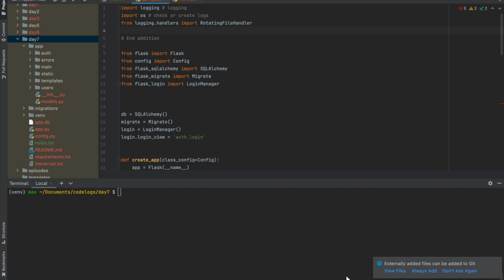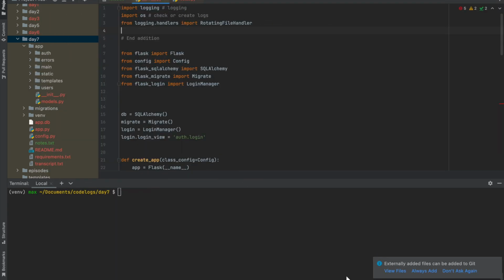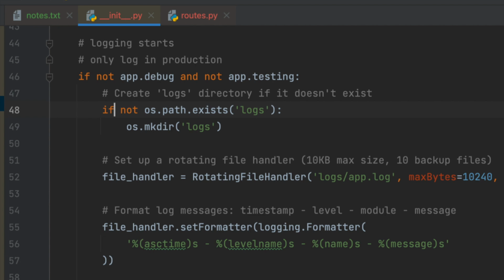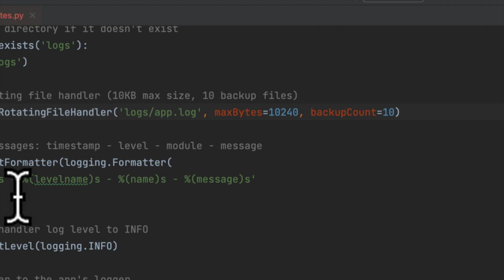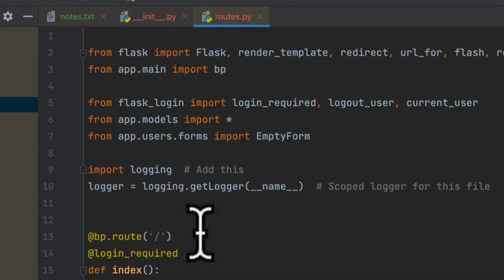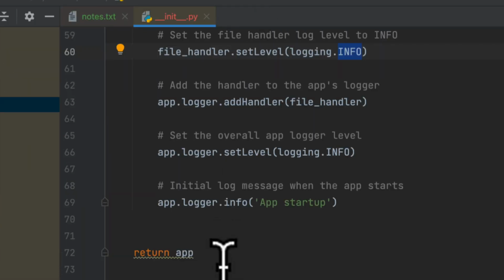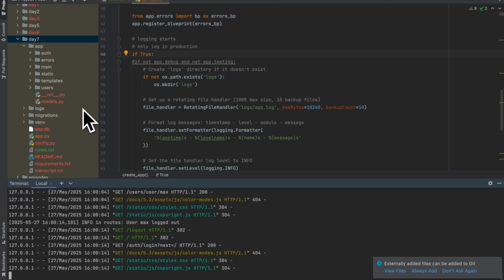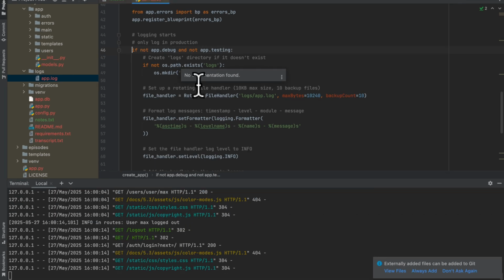Day 7 of 100: Flask Blog App from Scratch Logging | A Blind Developer’s Journey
In this episode, I demonstrate how to implement logging in a Flask app — from setting up rotating log files and configuring log levels to tracking important user actions like page visits and logouts. Whether you’re preparing your app for production or debugging locally, this guide will help you keep your Flask blog organized and maintainable. Join me on this journey as I build a Flask blog app from scratch!